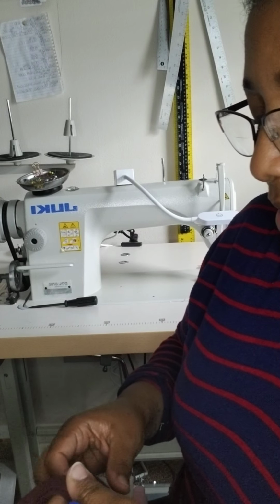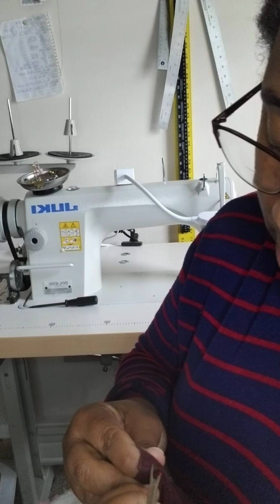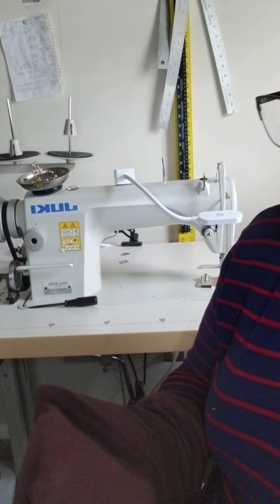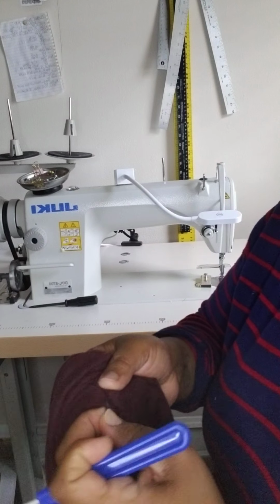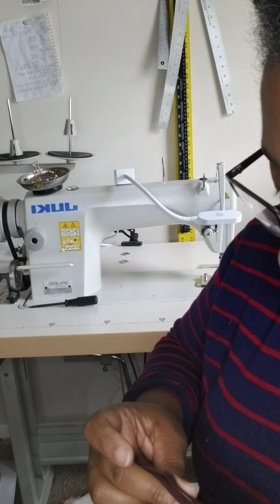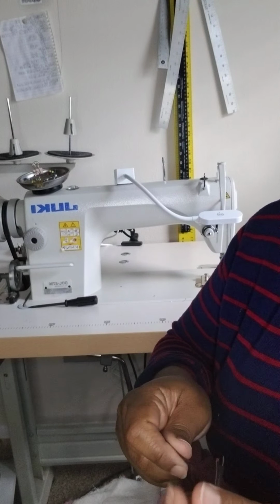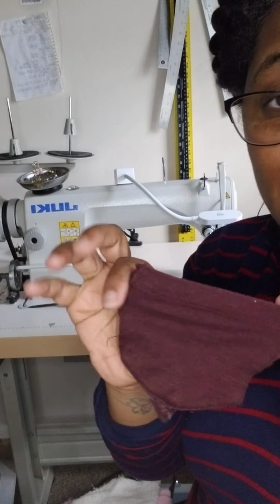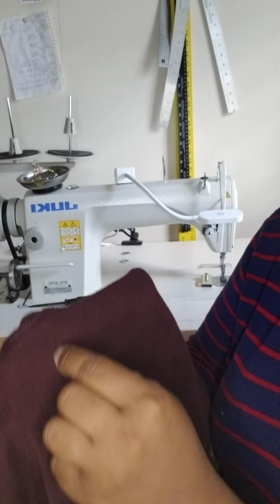How to seam rip clothes